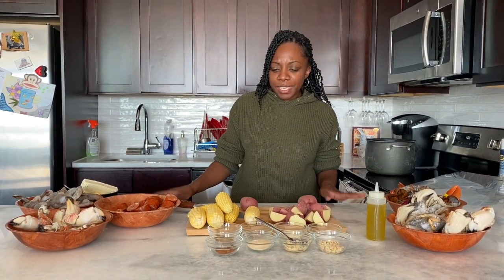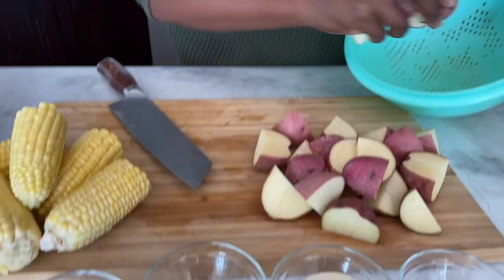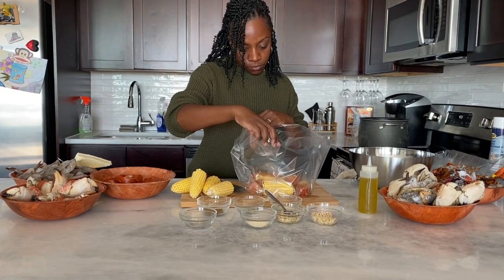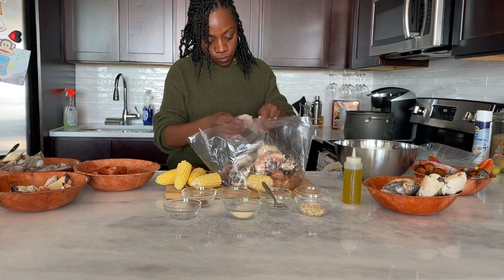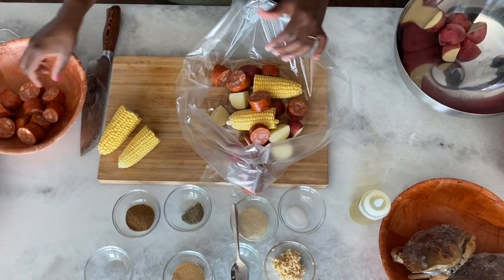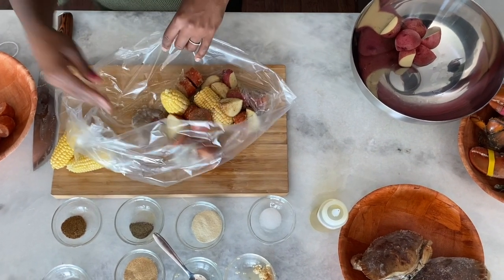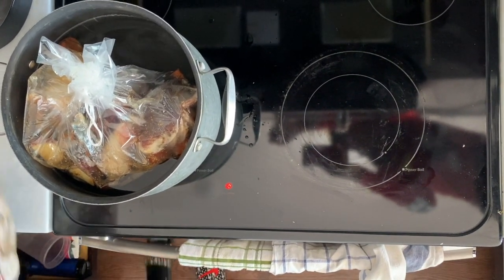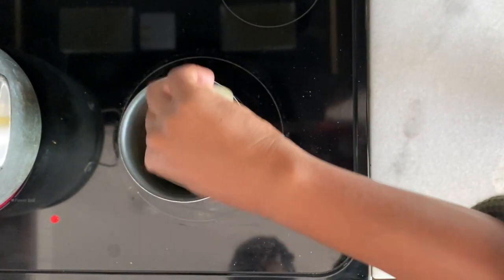Easy Quick Seafood Boil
A quick and easy seafood boil for those days your craving seafood without wanting to go through a long cook time and mess.